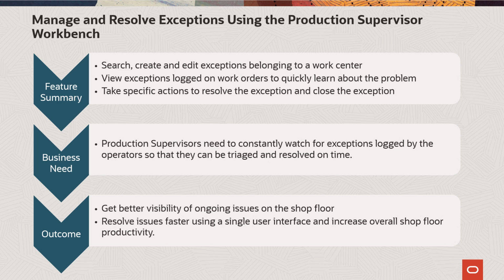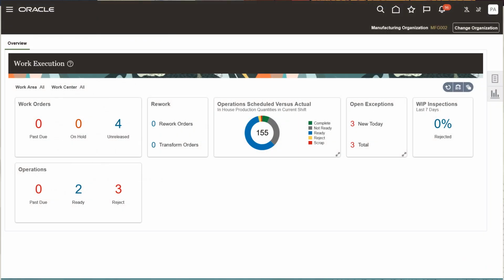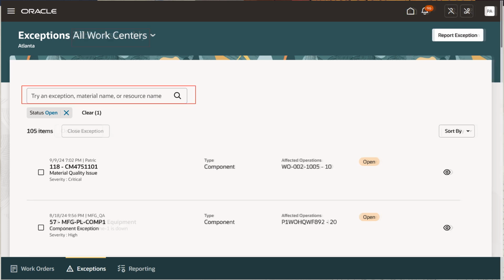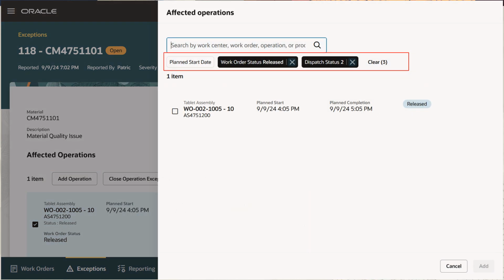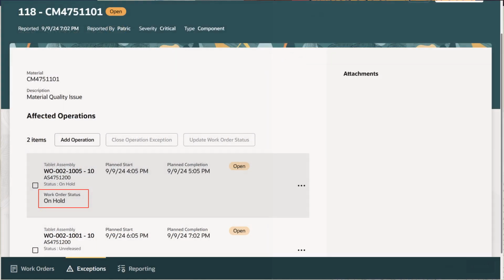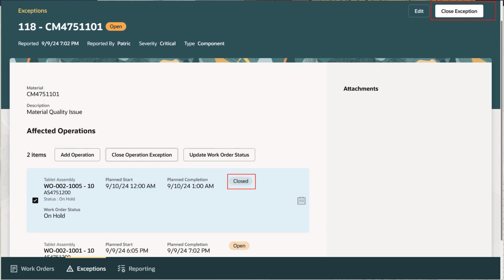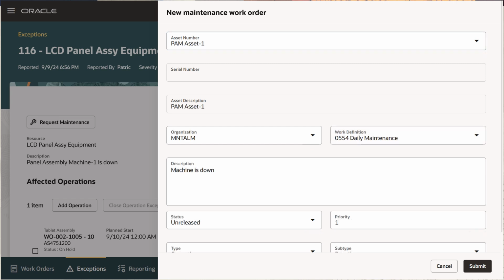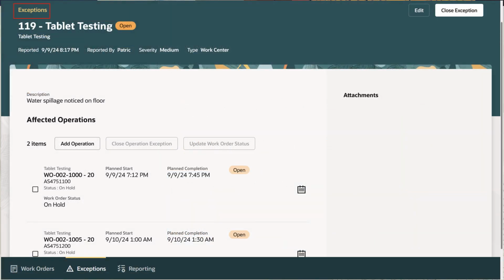Smart Operations: Manage and Resolve Exceptions Using the Production Supervisor Workbench